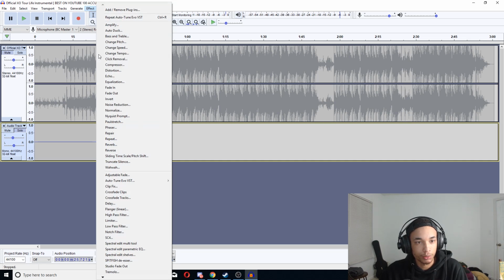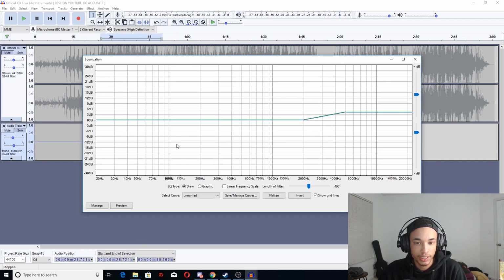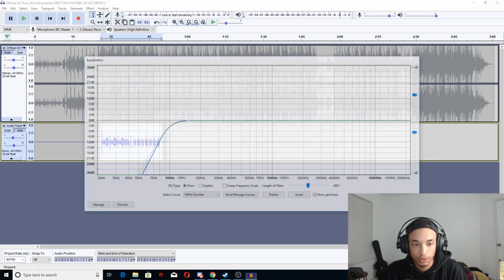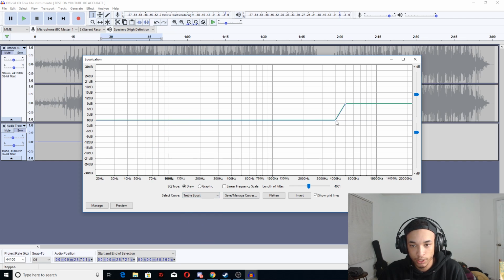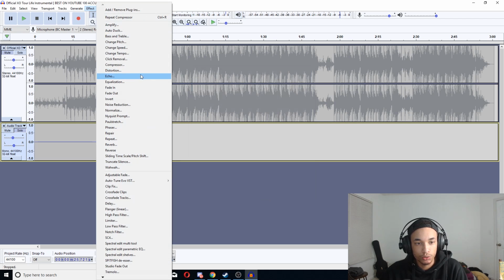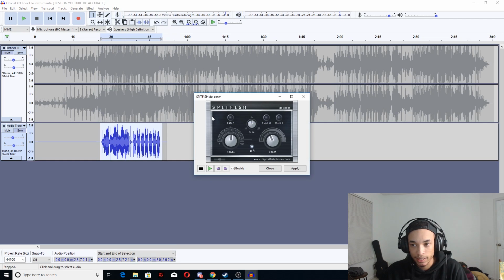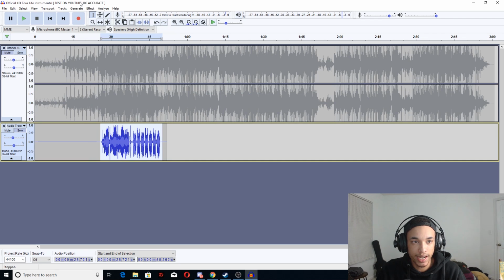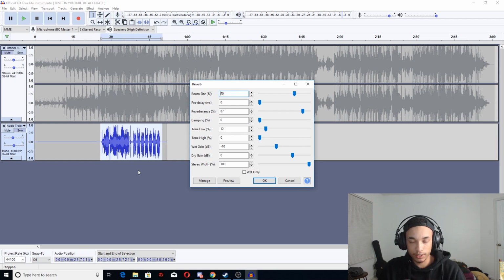How To Sound Like Lil Uzi! Audacity Tutorial!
This is a tutorial on how to sound like Lil Uzi on audacity!